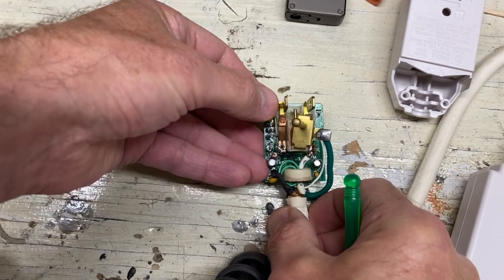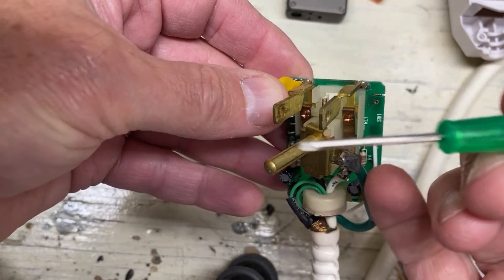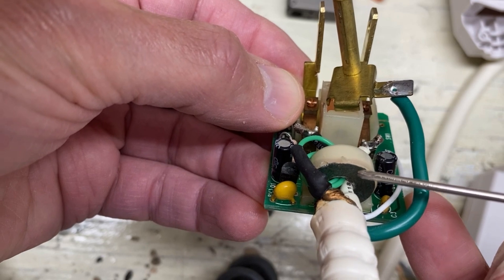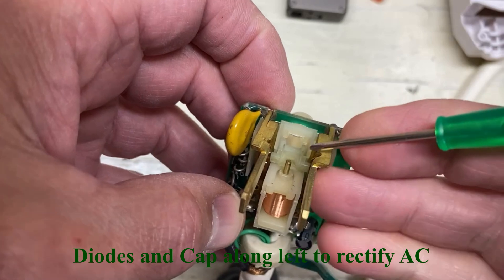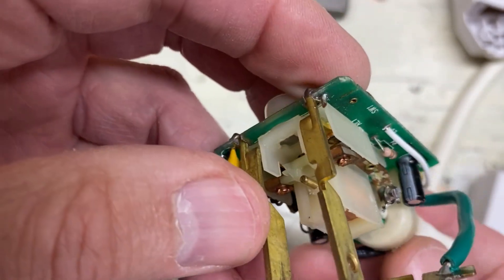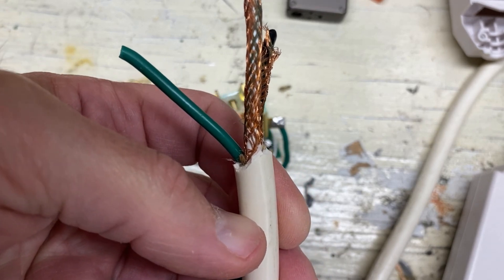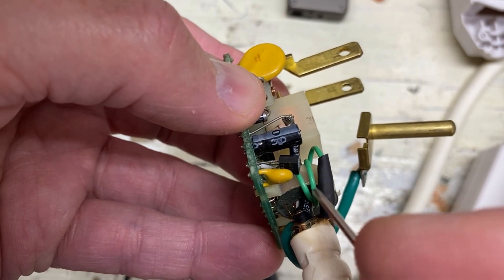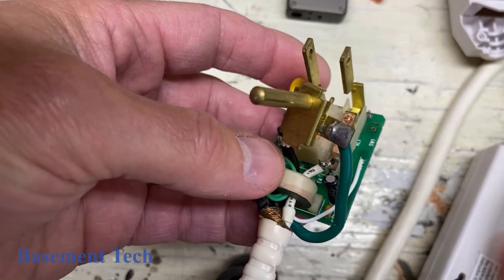What's inside a GFCI Plug ?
We dissect a failed GFCI plug and talk about how it works.